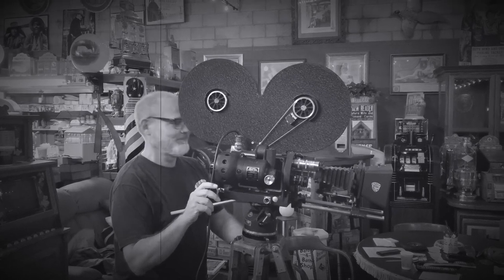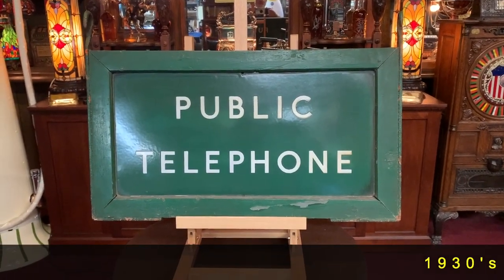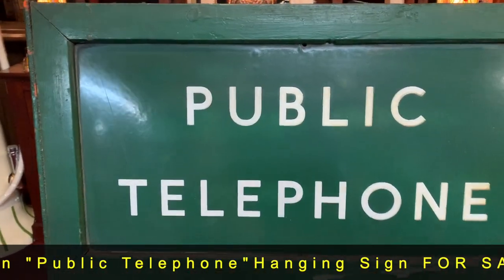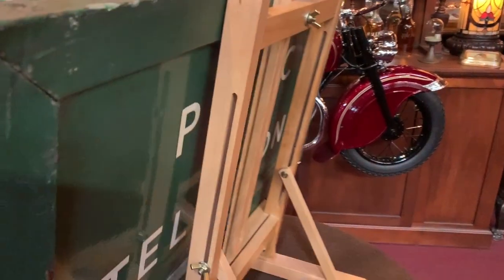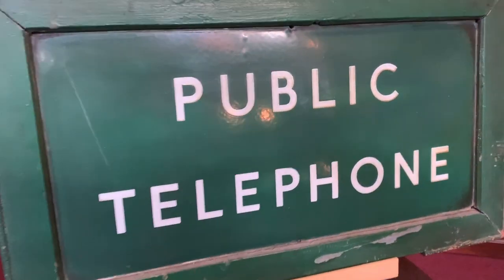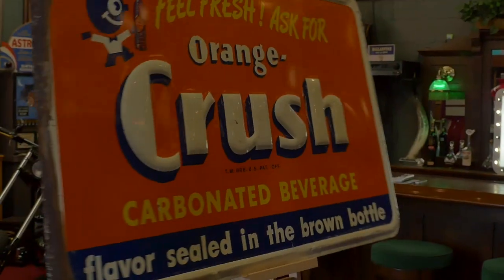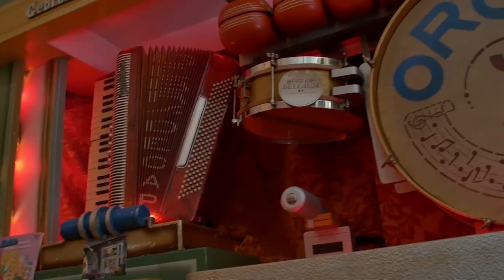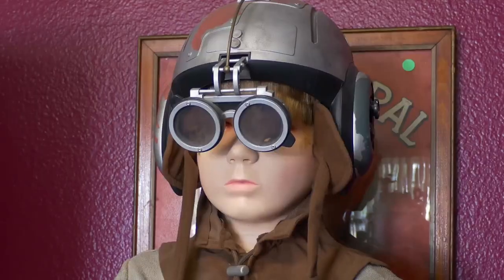1930's Double-Sided Porcelain "Public Telephone" Hanging Sign SOLD FOR $499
1930's Double-Sided Porcelain "Public Telephone" Hanging Sign SOLD FOR  $499